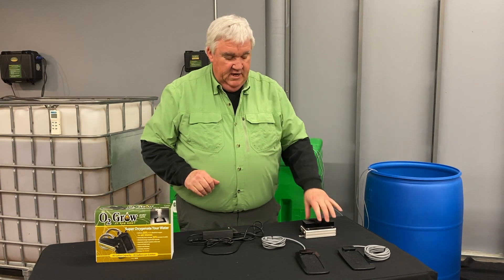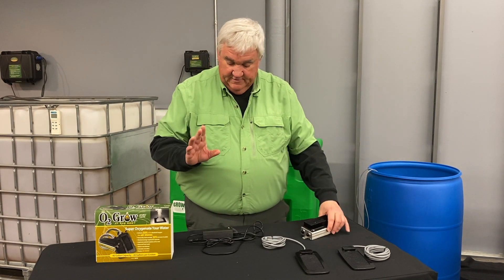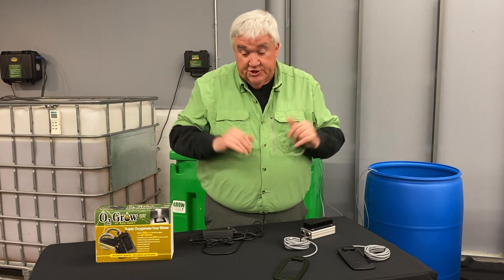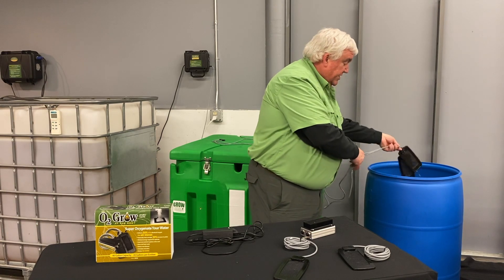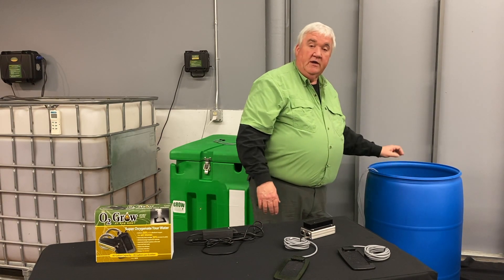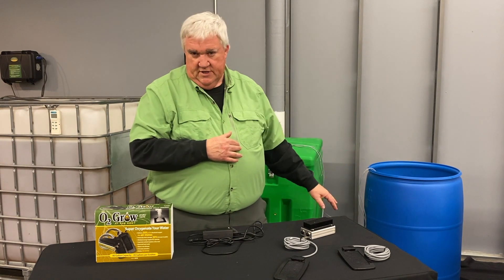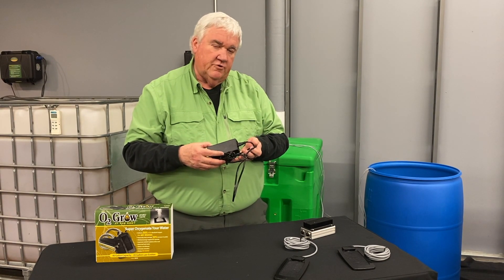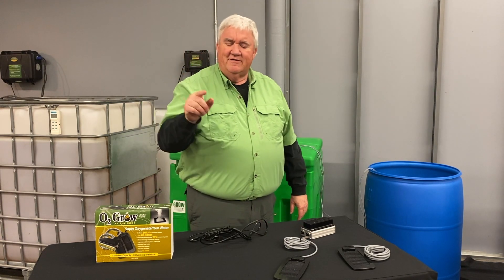O2 Grow 2040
The 2040 unit is our most popular model! This unit gives you the option of using both emitters in a 40 gallon reservoir or splitting them up into two different 20 gallon reservoirs. Either way, this unit is designed for use in 30-50 gallon barrels. Similar to our other units, this 2040 allows you to place both emitters in one reservoir or you can split them into two different reservoirs. The unit makes no noise and will not heat your water. Whether you have 20-40 gallons, it only takes a hour or less to super oxygenate your nutrient water.